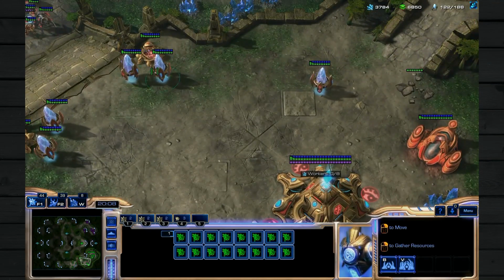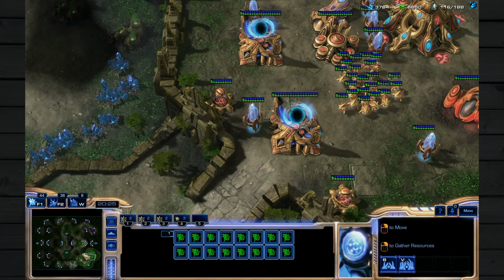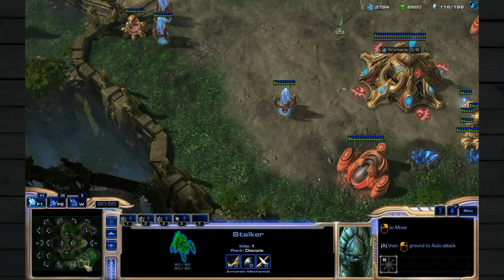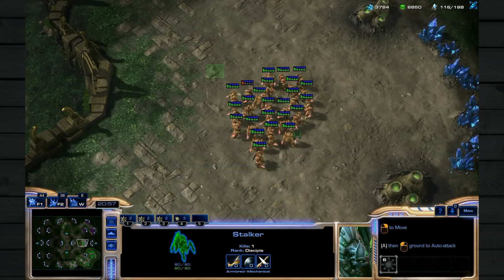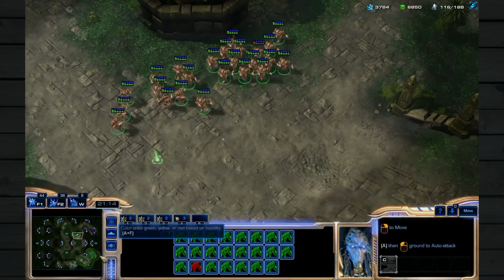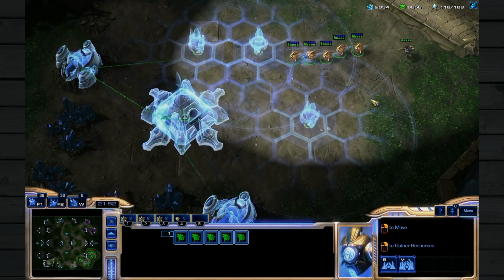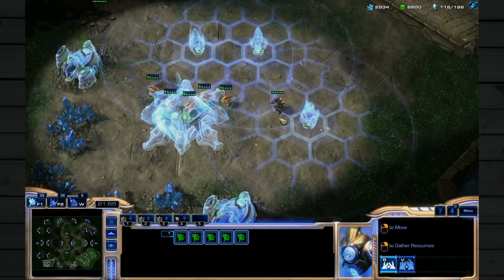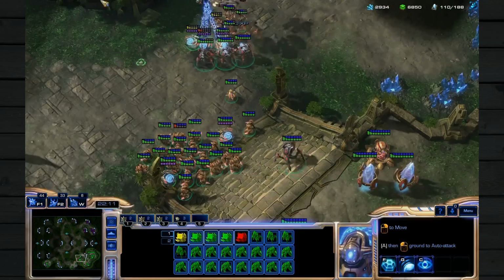Starcraft 2 - Tips for Bronze (Using the Shift and Hotkeys)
How to use hotkeys and the shift key to increase your speed in game and efficiency for production.